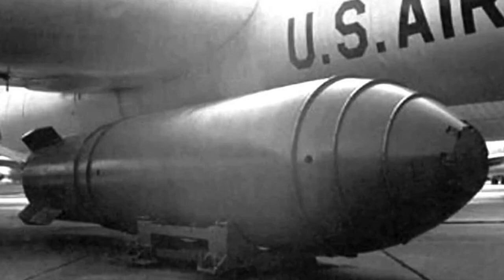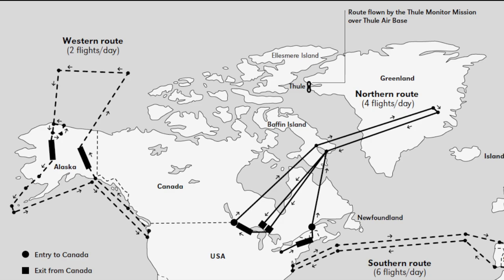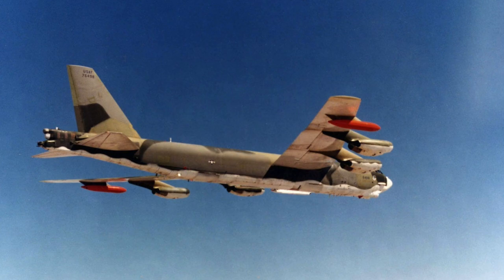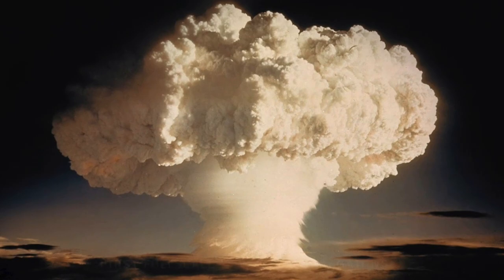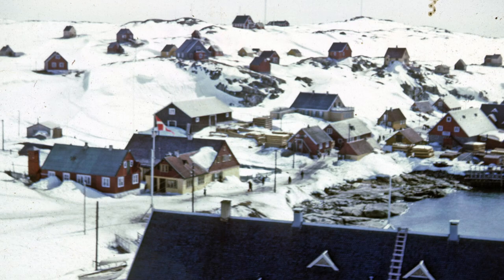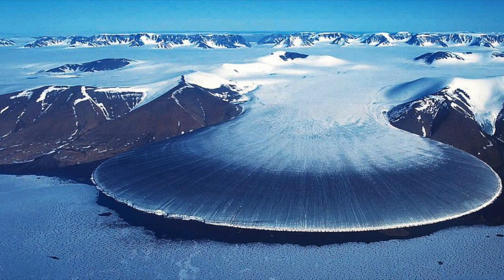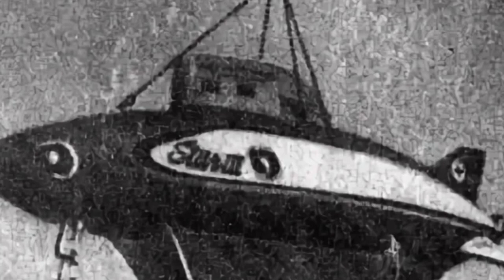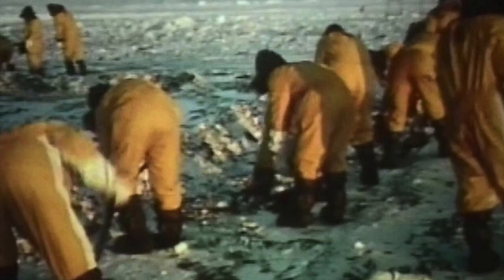How the Americans once dropped 280 Hiroshima on Greenland and one Ukrainian died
The loss of a bomber, radioactive contamination of another country's territory, the cost of decontamination, the radiation exposure of operation participants, the curtailment of a large-scale defense program - this is what happens when you throw a pillow in the wrong place.